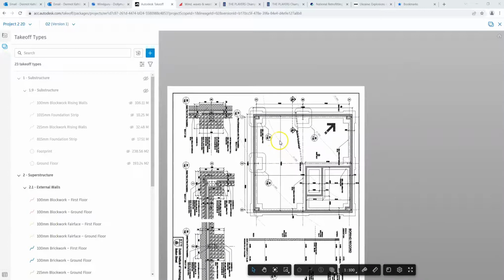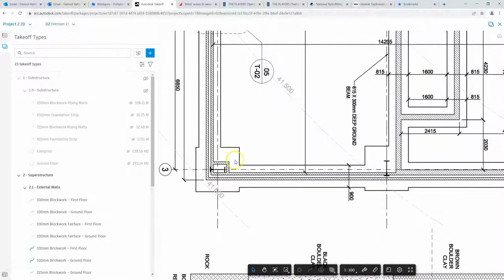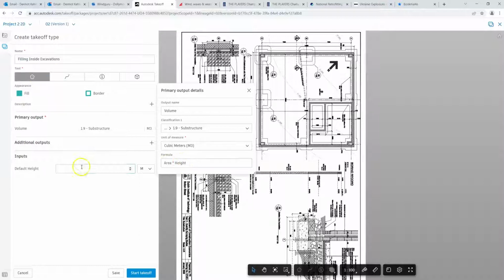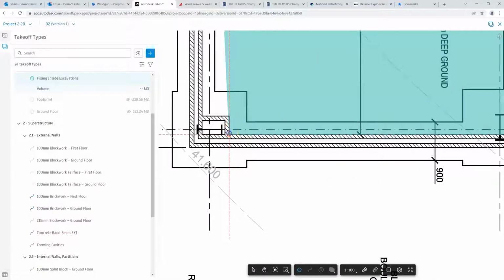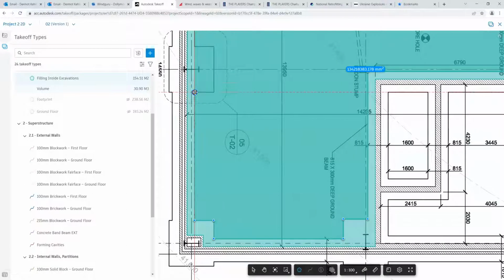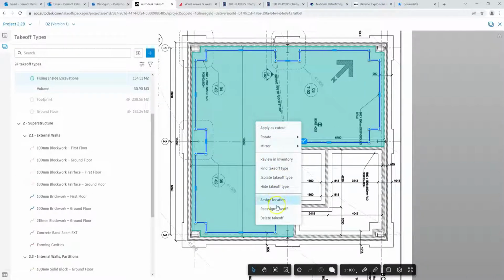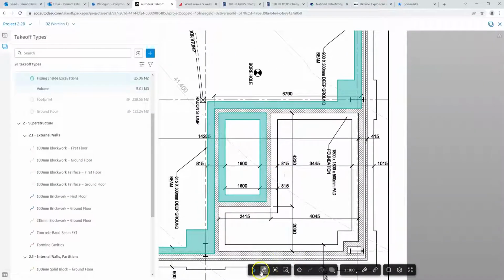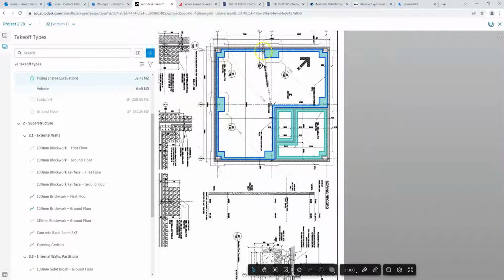Autodesk Takeoff 2D - Filling Inside Exc